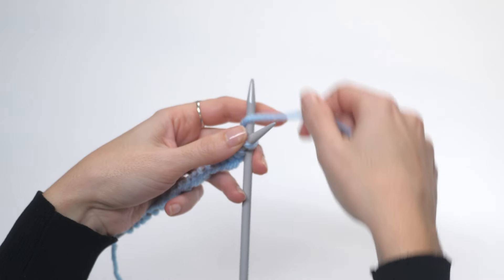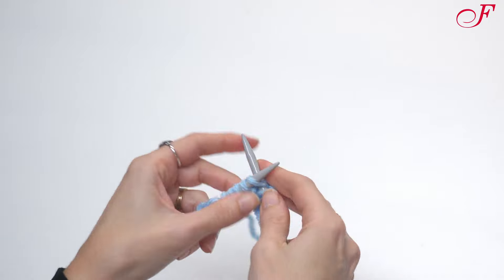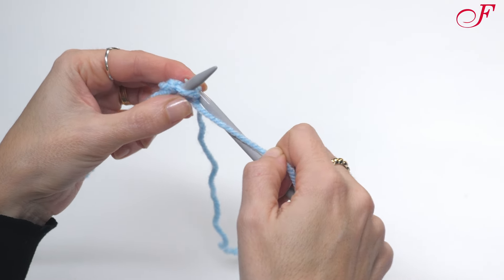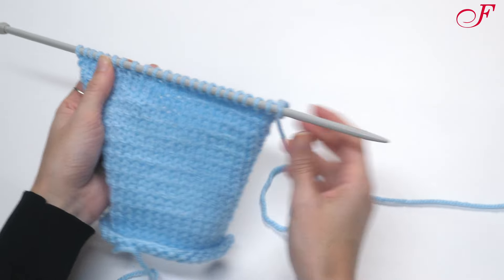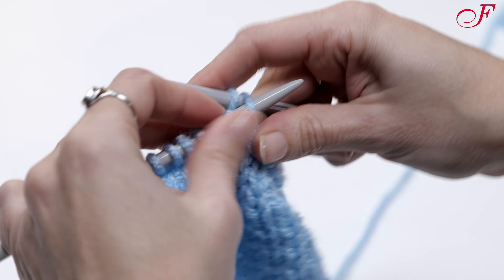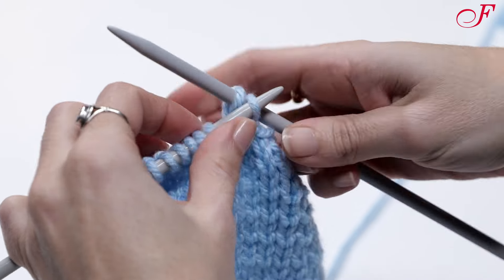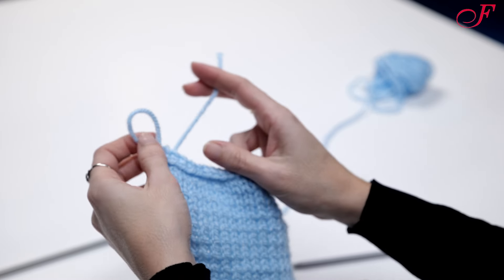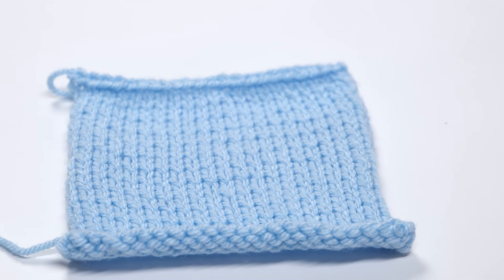Knitting lesson (2/2)